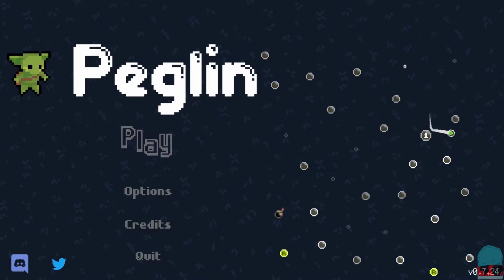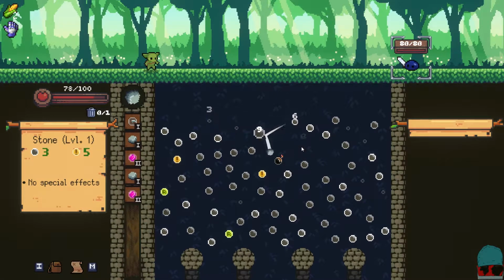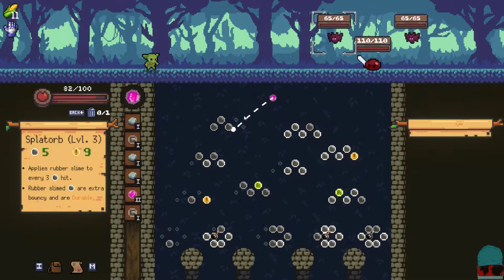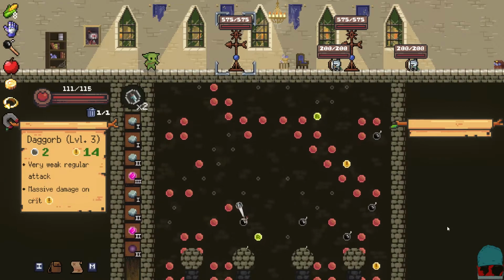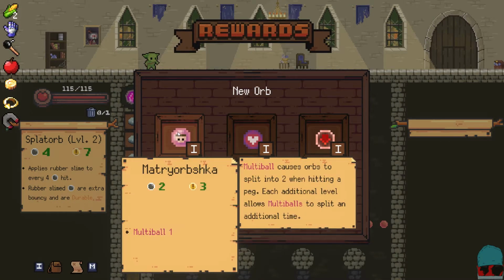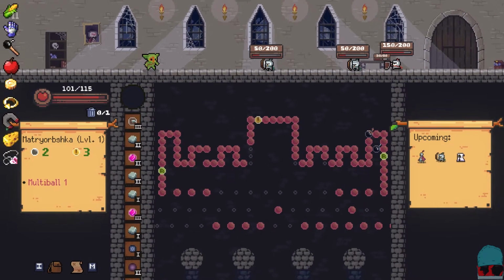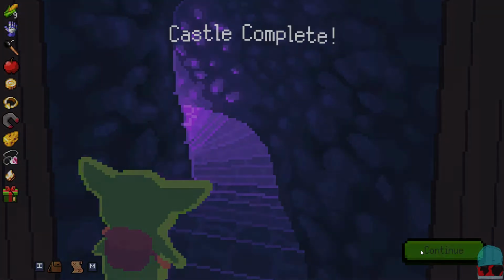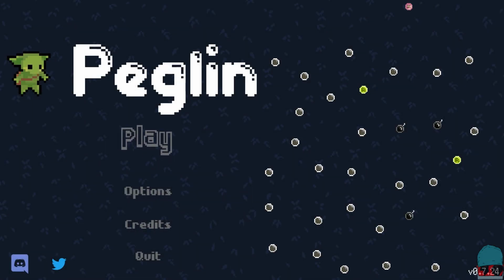PEGLIN #01 🎮 Just throw stones at them!